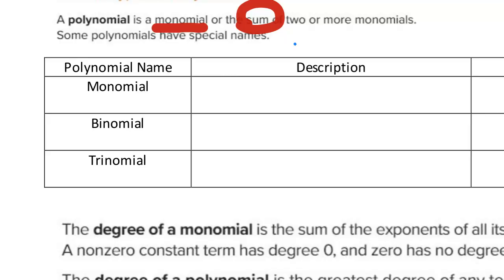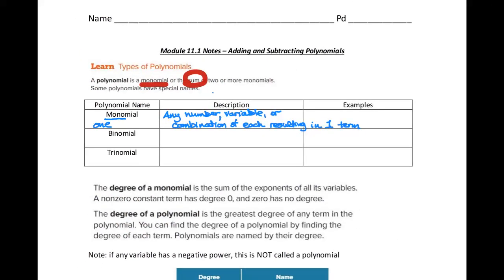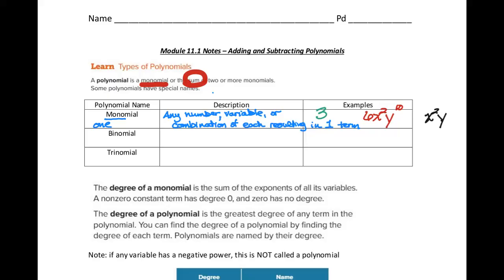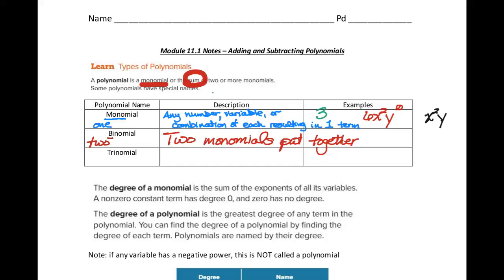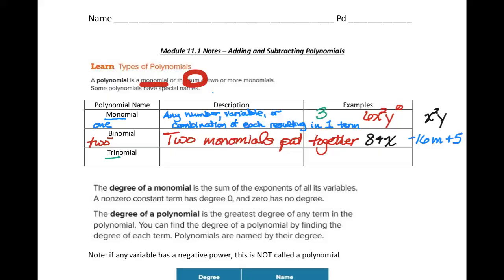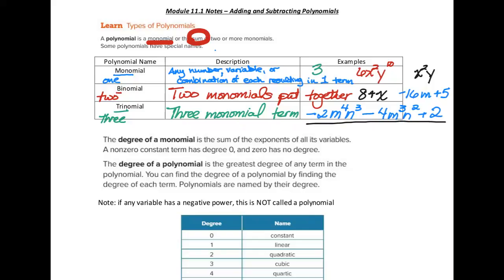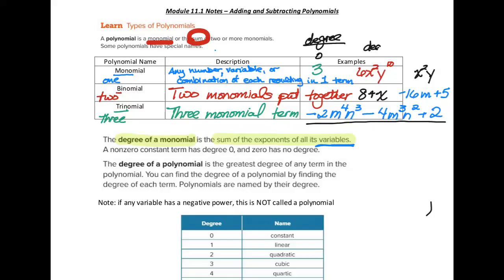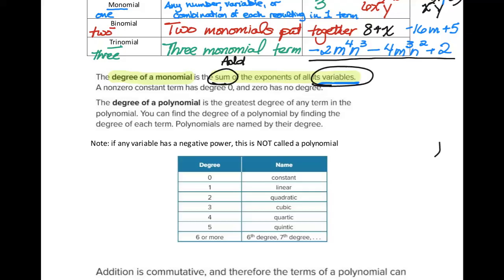Module 11A -Classifying & Naming Poly with Degrees; Standard Form Polynomials & Leading Coefficients